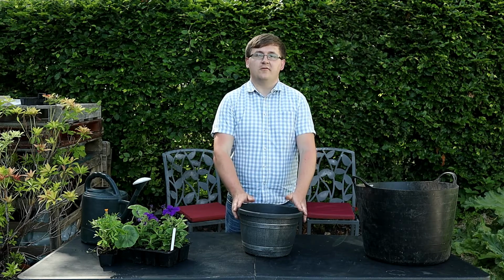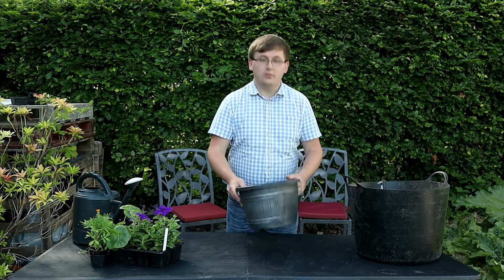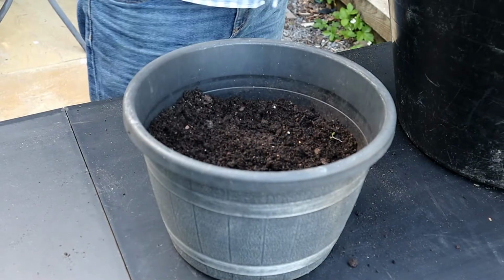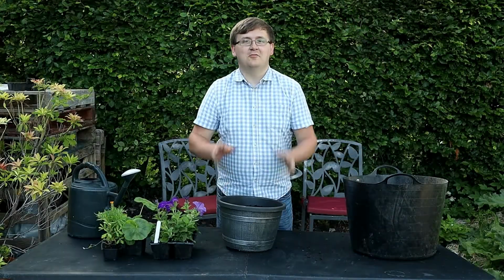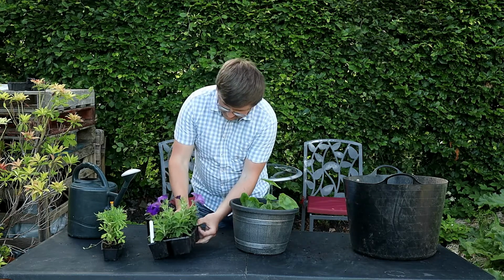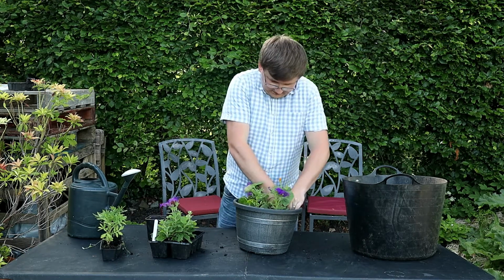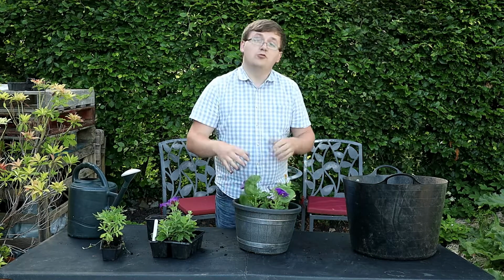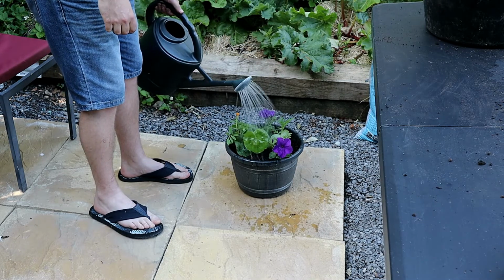Planting Flower Pots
Flower pots can help add colour and brighten up any garden or outdoor space.

In this video, Adam takes us through the simple steps of planting flower pots, including tips on drainage and arranging flowers within them.